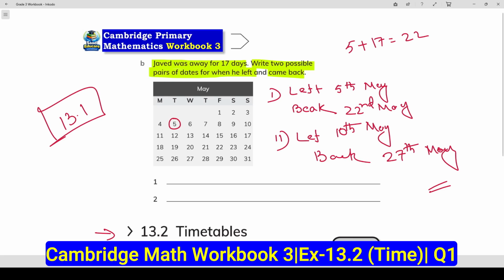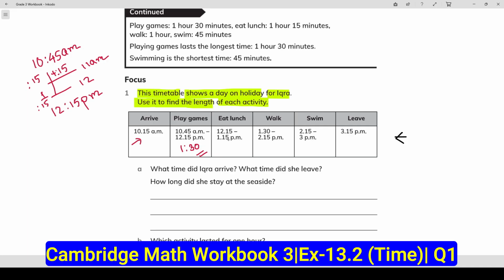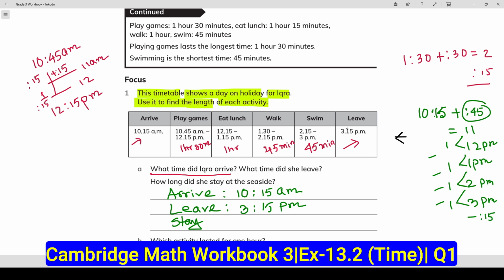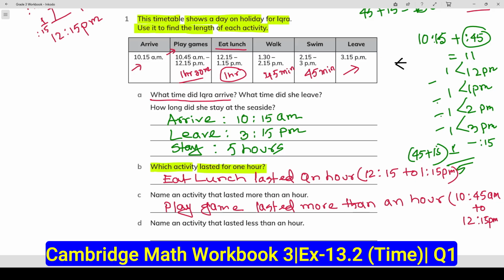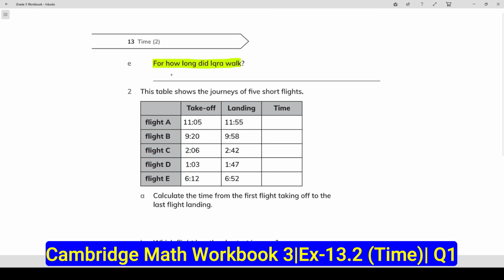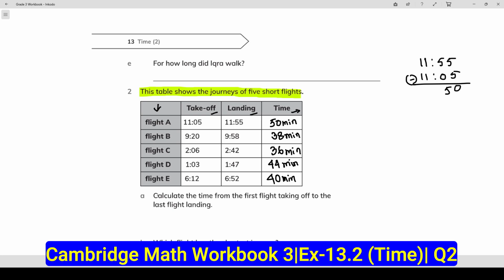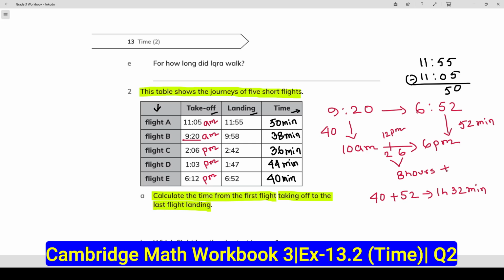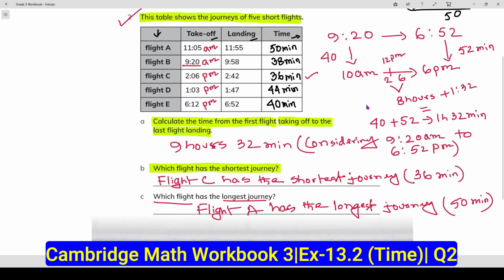Timetable Word Problems (Ex-13.2 | Q1-2) | Cambridge Primary Math Workbook 3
Learn how to solve timetable word problems step by step from Cambridge Primary Mathematics Workbook 3 (Exercise 13.2).
In this video, we explain how to read timetables, calculate durations, and compare times — perfect for Grade 3 students, parents, and teachers.

This lesson helps with:
✔ Understanding time calculations
✔ Solving word problems
✔ Building confidence in math exams